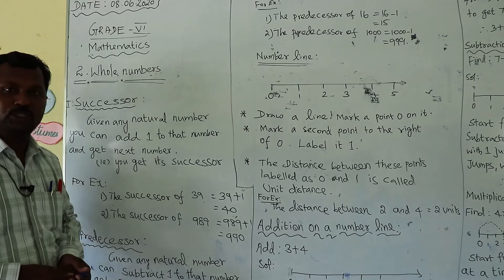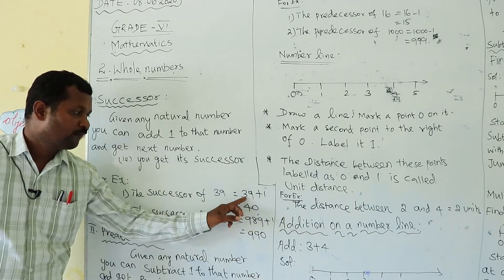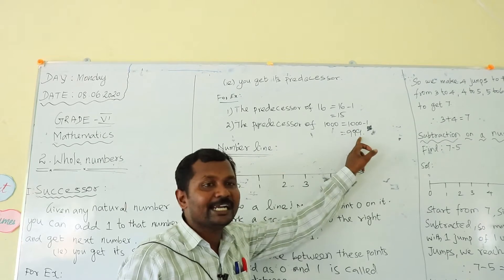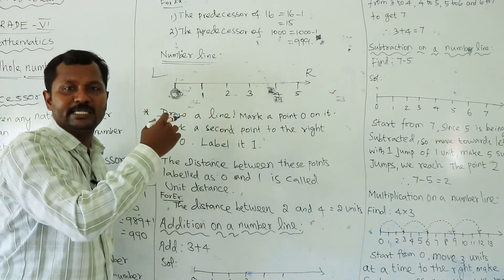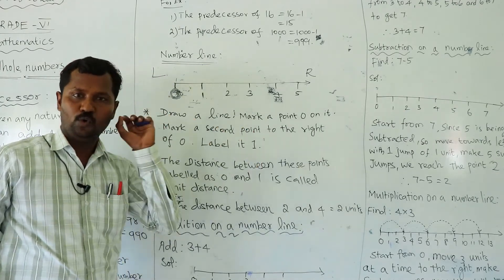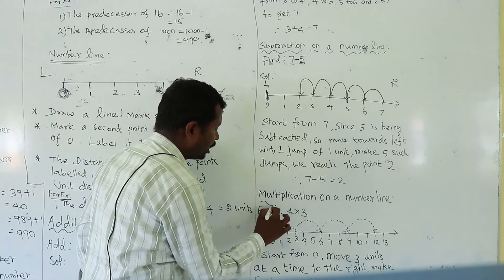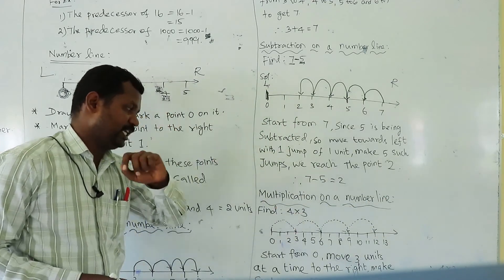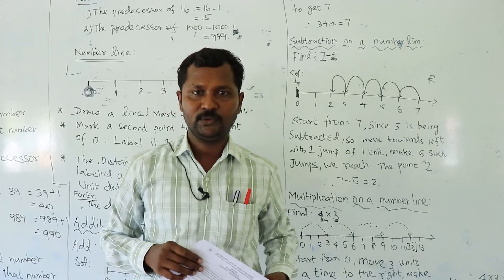LESSON 2: WHOLE NUMBERS: PART 1: 6 STD MATHS